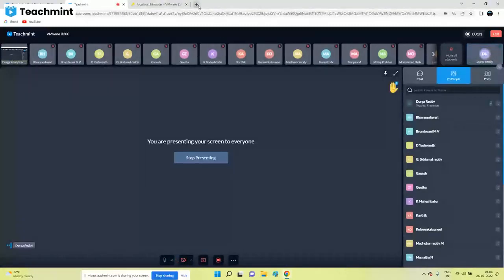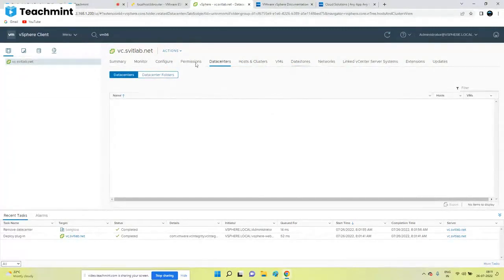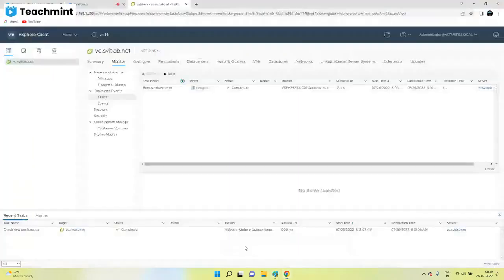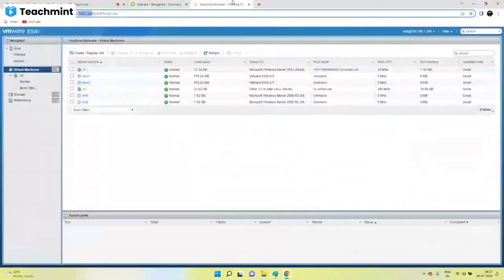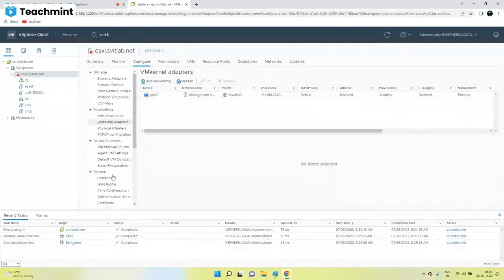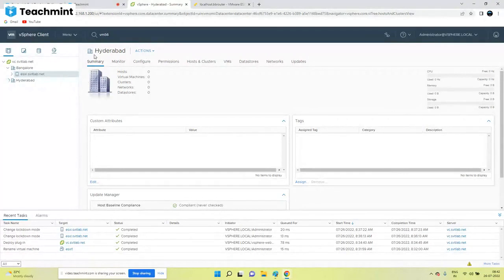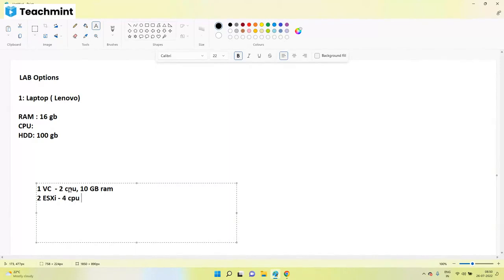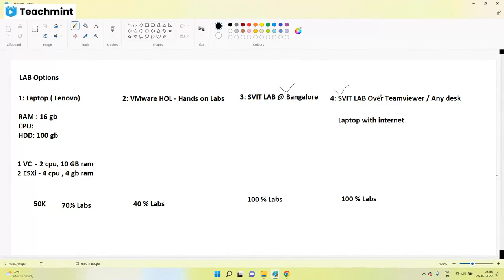Class 14 - Add an ESXi into VC | SVIT Services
Add an ESXi into VC